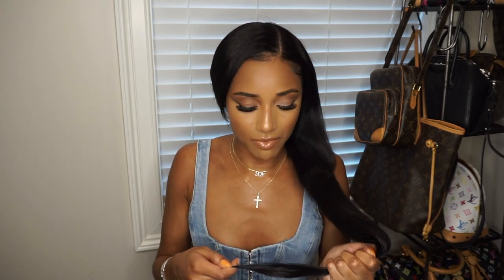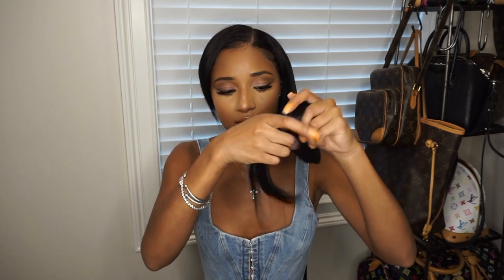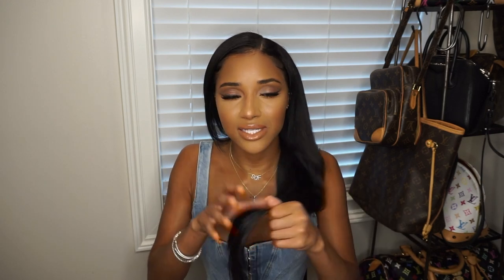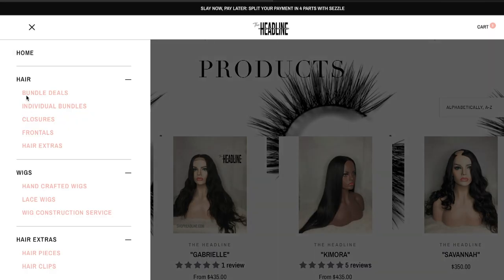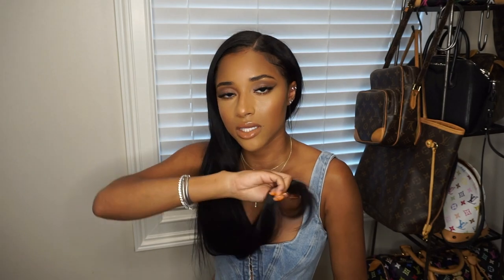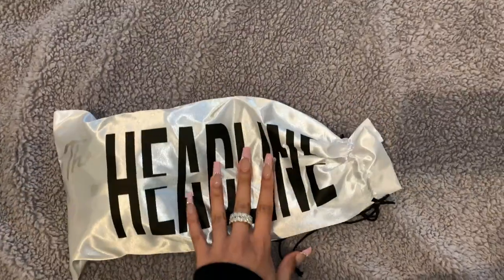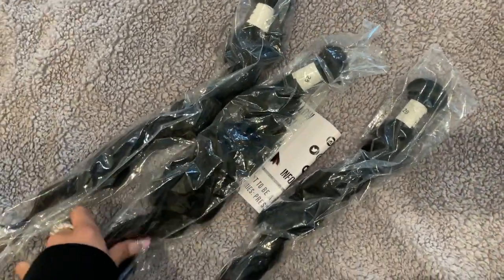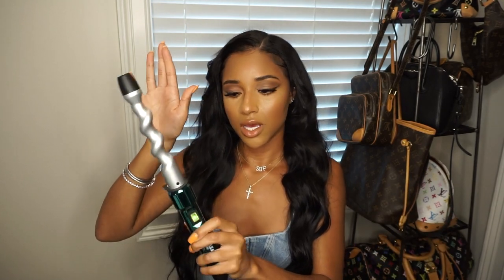SHOPHEADLINE HAIR REVIEW | Sydlywydly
Hi guys! Welcome back to another video. This time I switched it up and did a hair review. I told yall i wanted to start incorporating more black businesses into my channel so let's get off to a good start. I reviewed ShopHeadline which is a black owned female business. I LOVE THIS HAIR! I use no other hair.